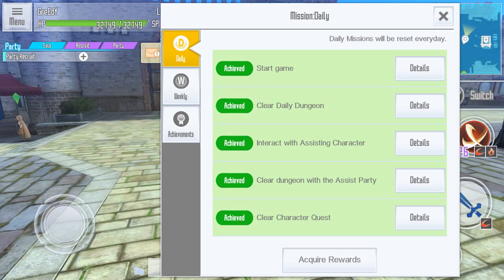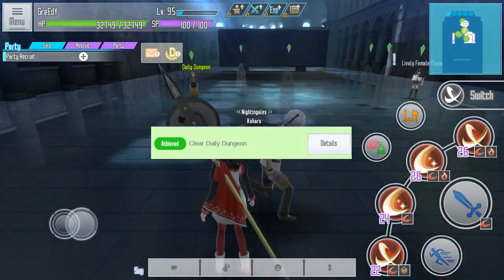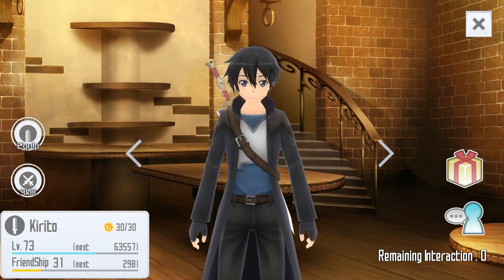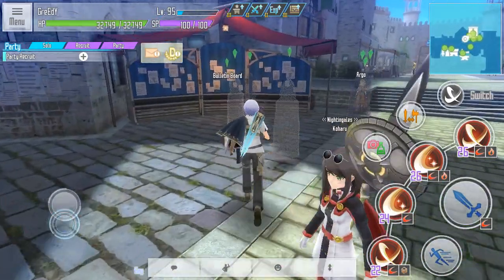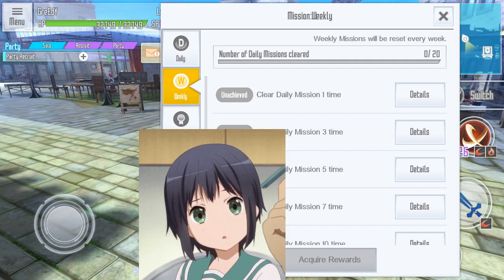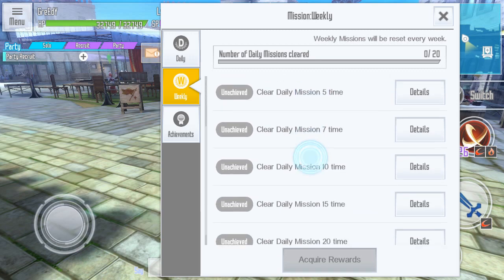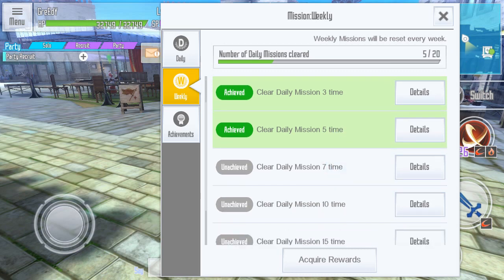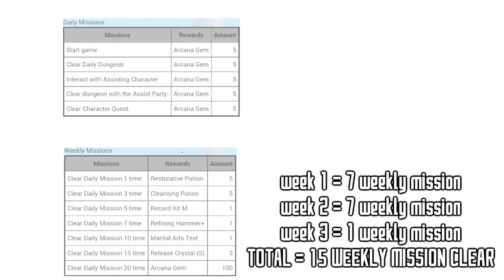[SAOIF-GUIDE] Daily and Weekly Mission Explained!!!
Sword Art Online: Integral Factor Daily and Weekly Mission
So for those people who still confuse, i make this video for you guys
just ask anything, if you still don't understand something on this video